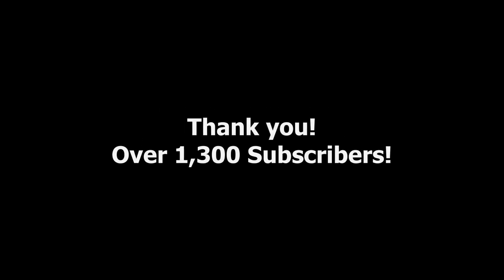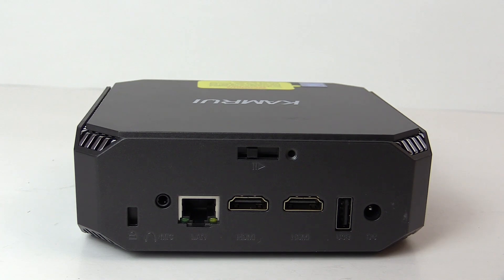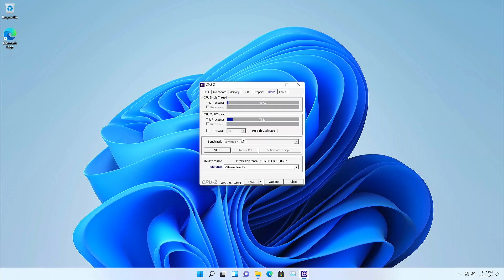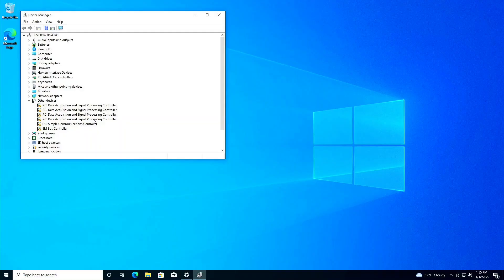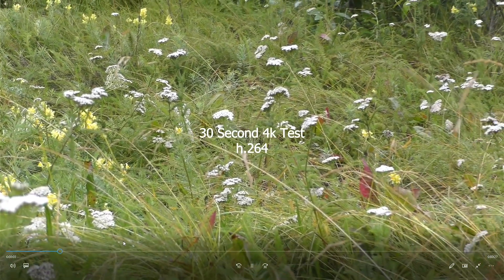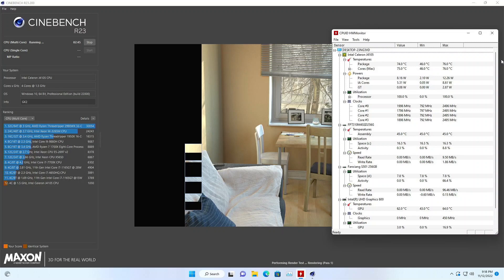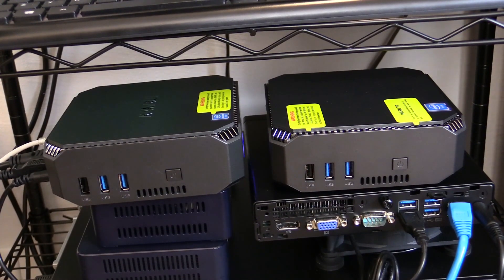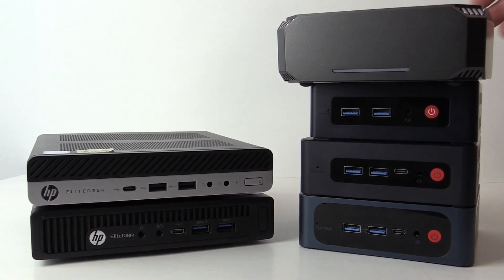Kamrui GK2 Mini PC Review! Synthetic Benchmarks and Teardown!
I snagged a Mini PC on Amazon for a great deal! Intel Gemini Lake Celeron J4105 4 core processor, 12 GB RAM, 256GB SSD, Windows 11 Pro!  Some synthetic benchmarks, YouTube playback under Windows, teardown and power consumption. A new mini PC I bought for under $100.  I'm actually surprised how well it works.  What do you think?

Kamrui GK2

Chapters
0:00 Intro
0:30 Overview
1:50 It's Alive!
2:17 Benchmarks
3:33 Windows Drivers
3:51 YouTube Playback
4:21 Local Playback
4:42 Widescreen SWM
4:55 Teardown & Pics
5:51 Power & BIOS
6:43 Thoughts on Use & Closing